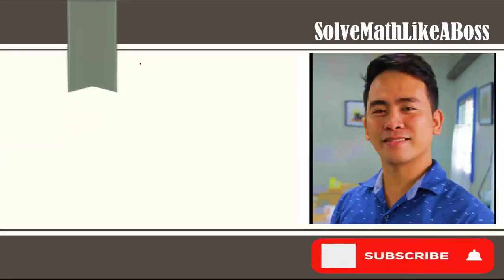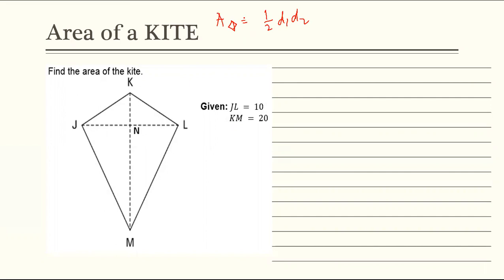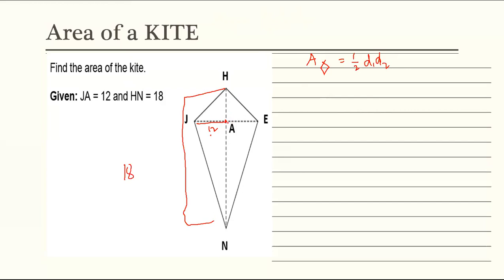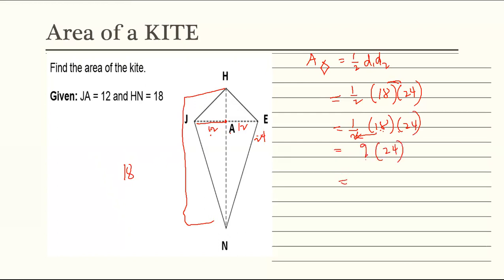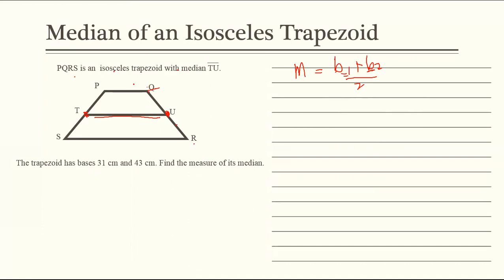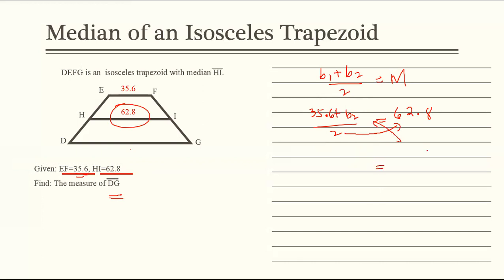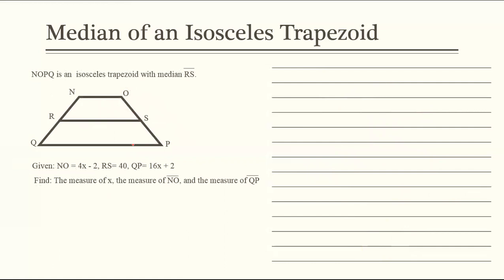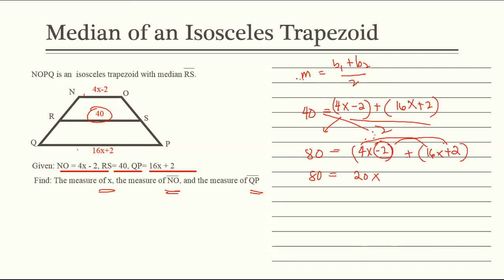AREA OF A KITE AND MEDIAN OF A TRAPEZOID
THIS WILL HELP YOU SOLVE FOR THE AREA OF A KITE AND MEDIAN OF A TRAPEZOID.